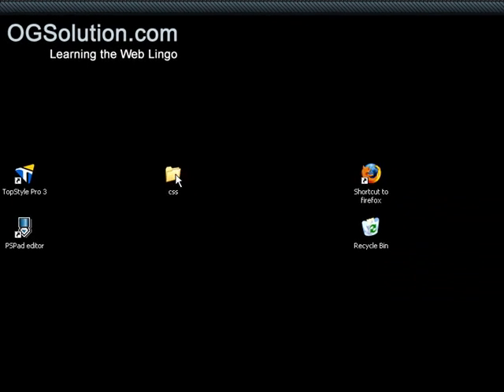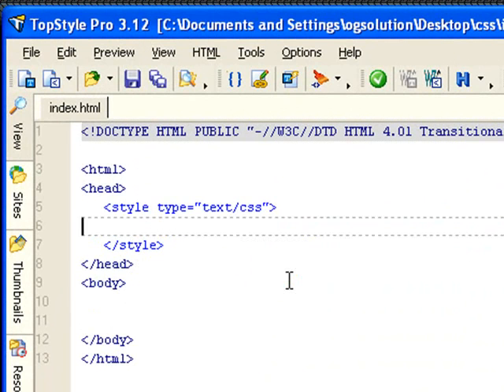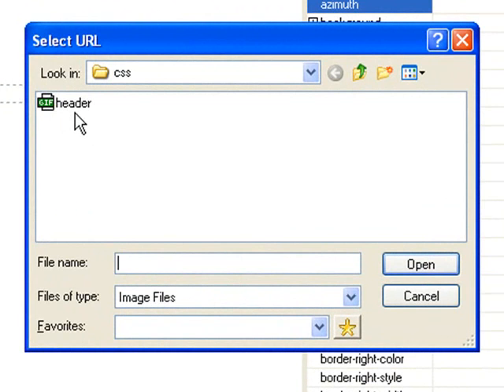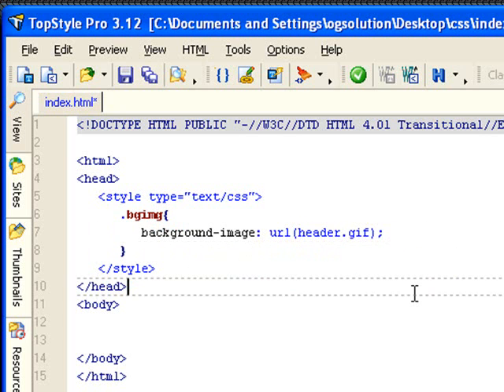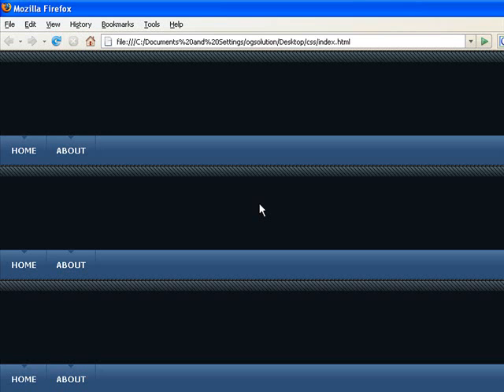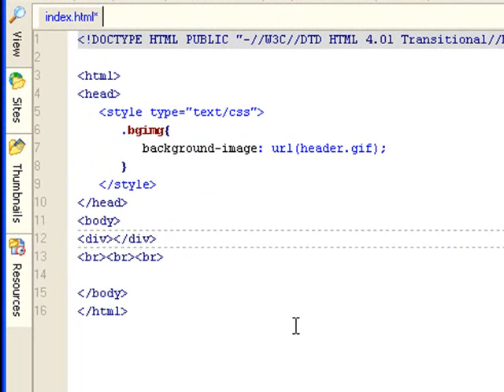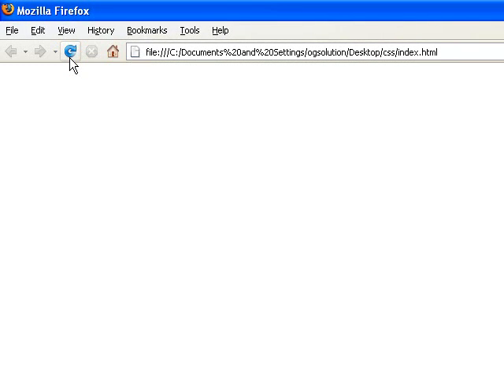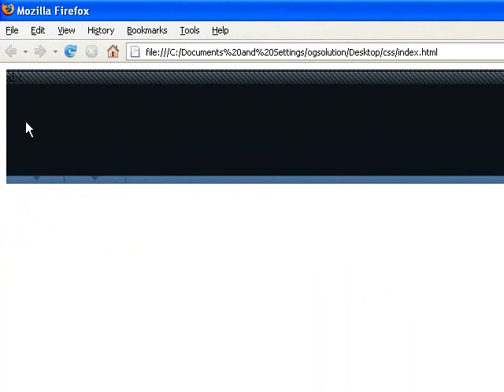CSS Background Image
In this screencast, we are going to talk about setting a background image using CSS. Using a background image is a clever way to decorate your webpage because with a background image, you are just occupying the background of your page. If you need to put more text or images on your page, you can do so.